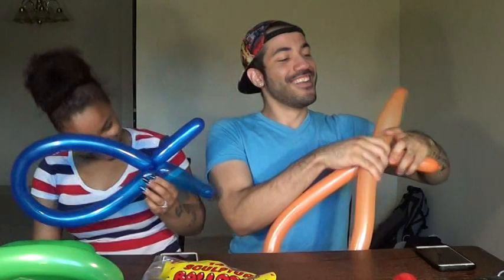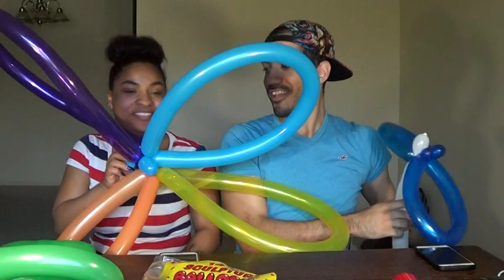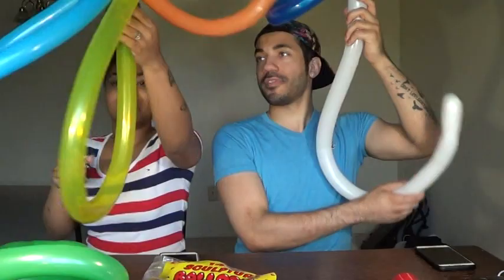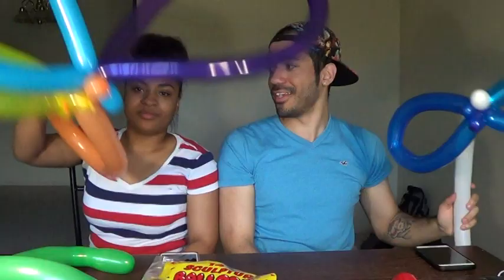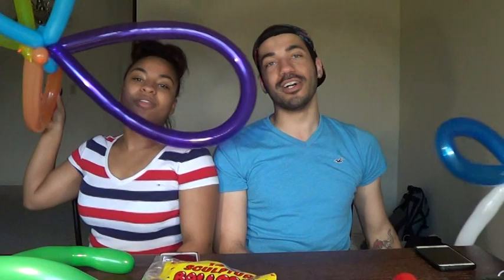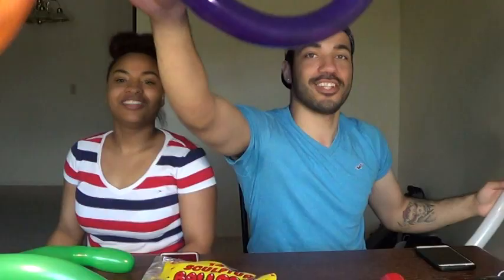SCULPTURE BALLOON CHALLENGE!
Myresha's Snapchat: @myreshious
Myresha's Instagram: @myreshious
Myresha's Twitter: @myreshious_

Kevin's Instagram: @kdot_hp
Kevin's Snapchat: @callmekdothp